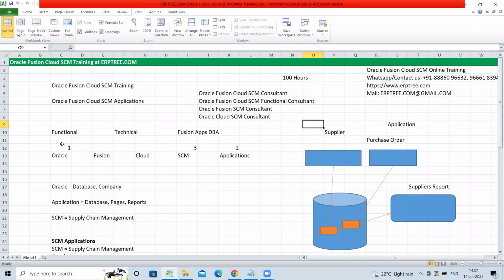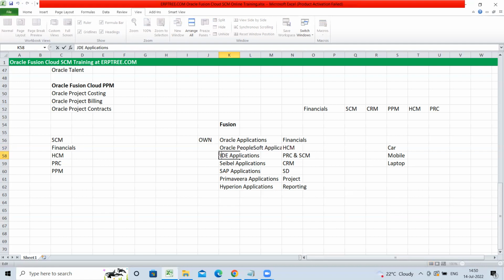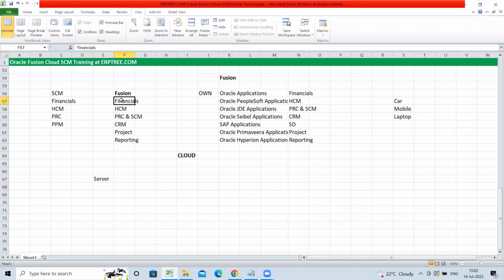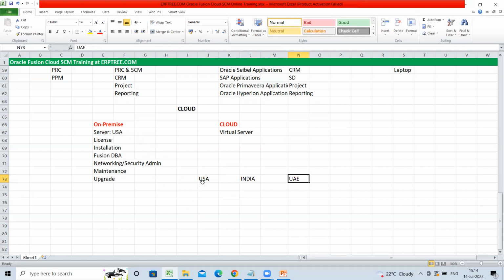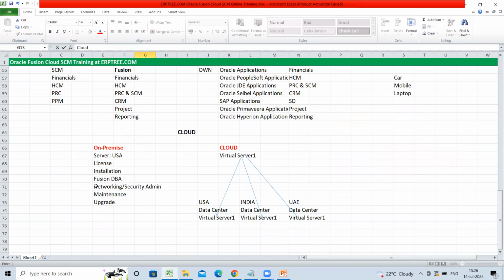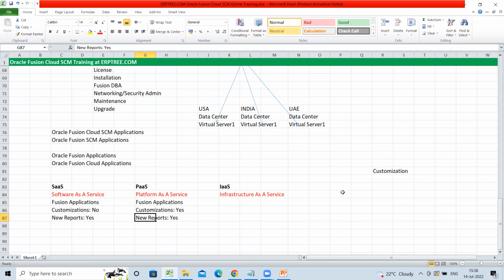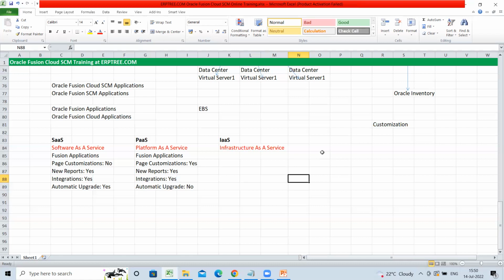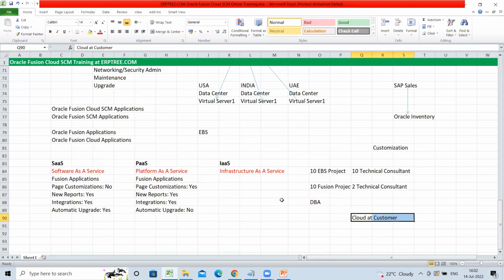Oracle Fusion Cloud SCM Training | Overview on Fusion & Cloud | 2nd Session